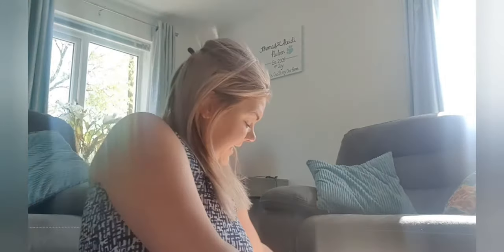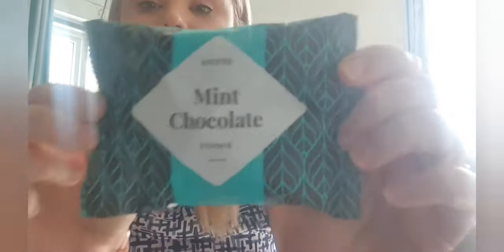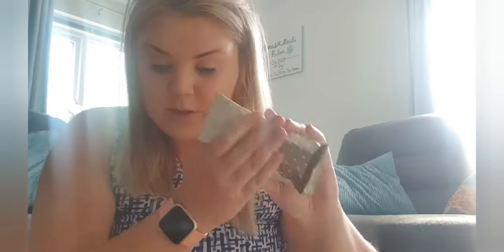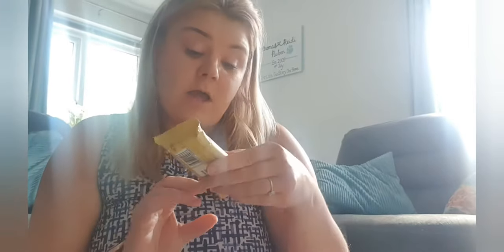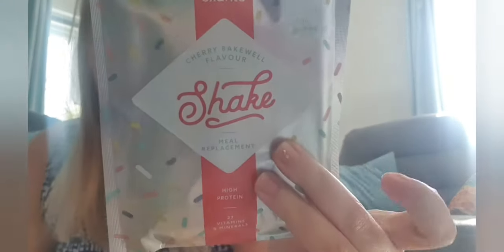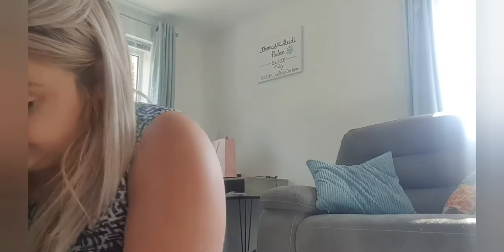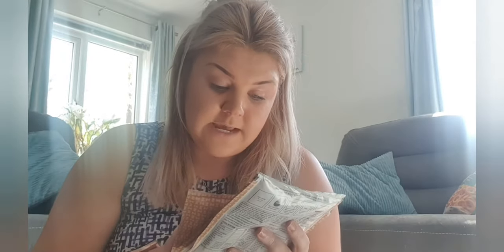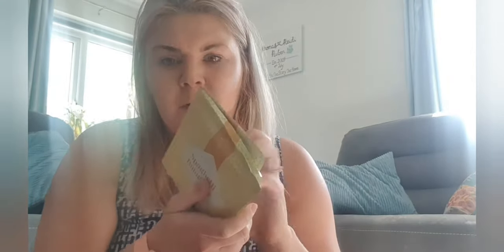Exante Diet Shakes Unboxing First Impression!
Unboxing of the Exante Diet this is the first delivery I've received 50 meals for 55 pounds.